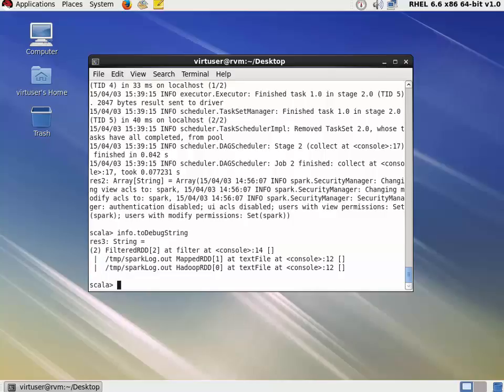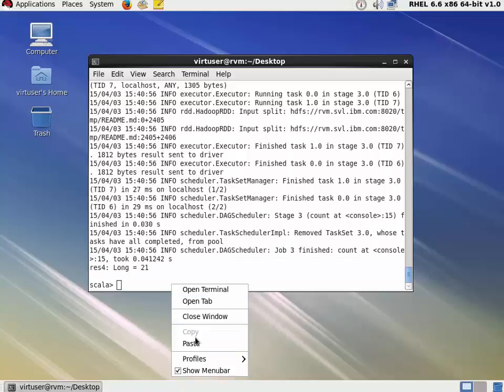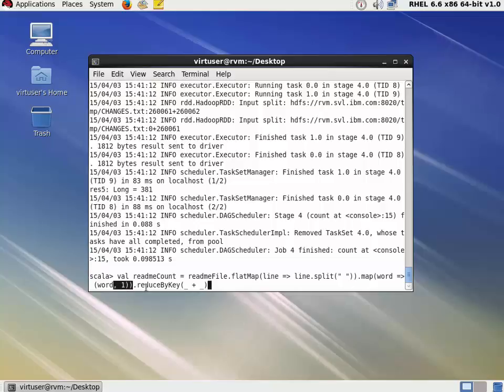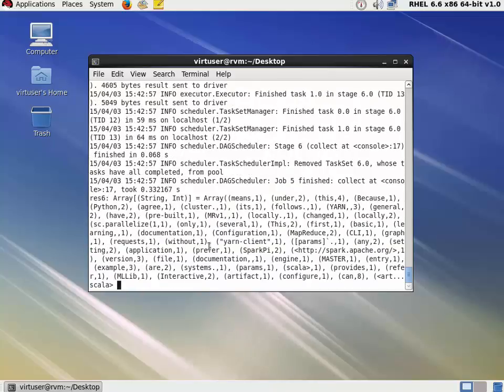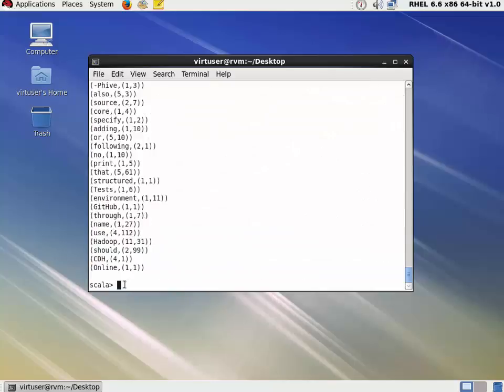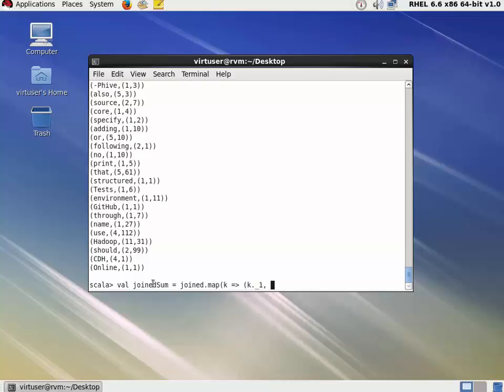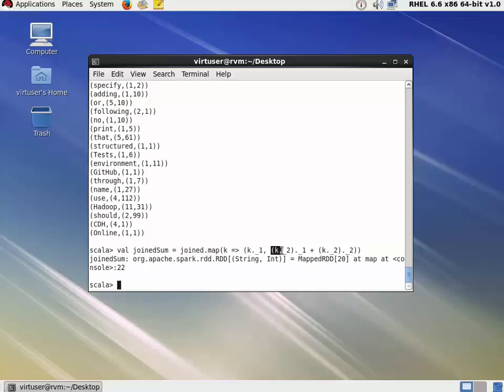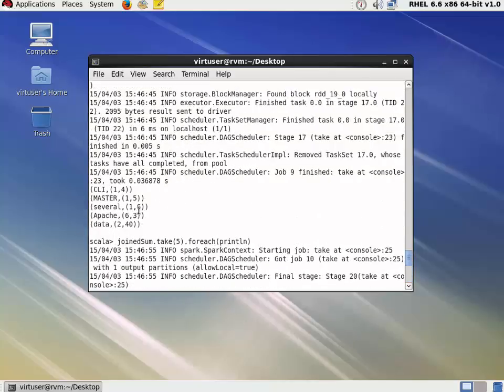Apache Spark lab2 video2